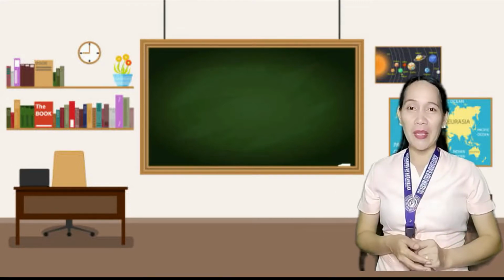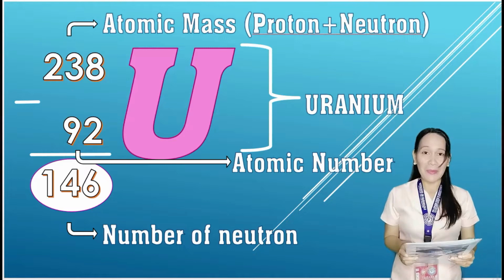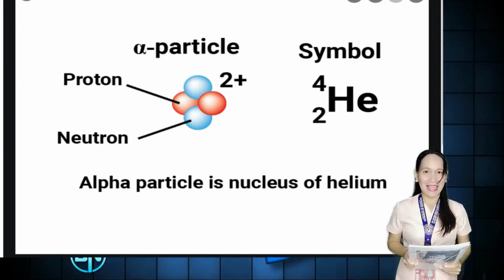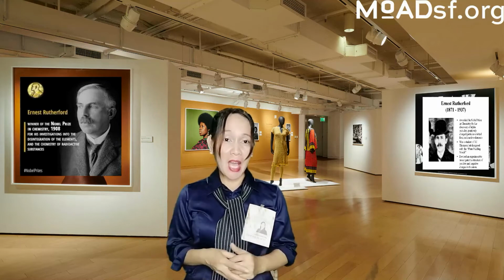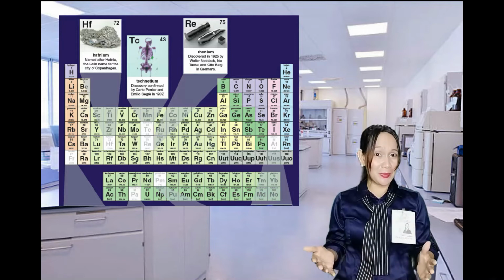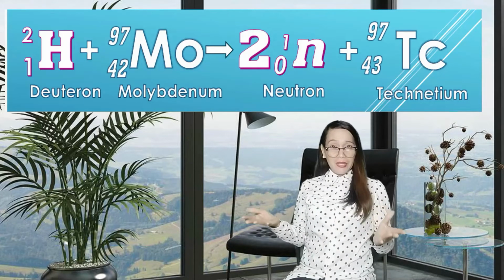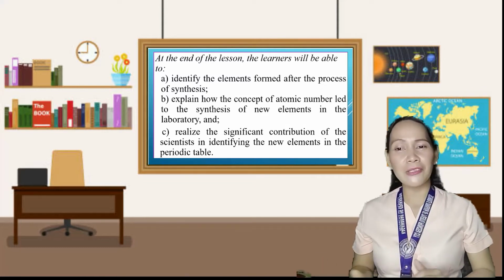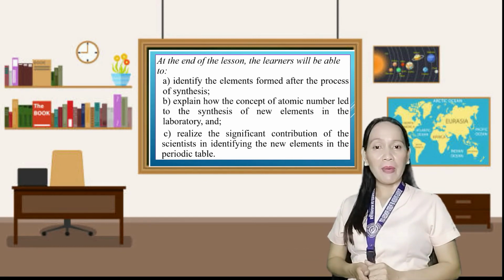Mary Jane G. Manabat, Best Virtual Demo-Teacher (Science)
Mary Jane G. Manabat was awarded as the Best Virtual Demo-Teacher for Science at AFTA Share:  International Virtual Teaching DemoFest 2021